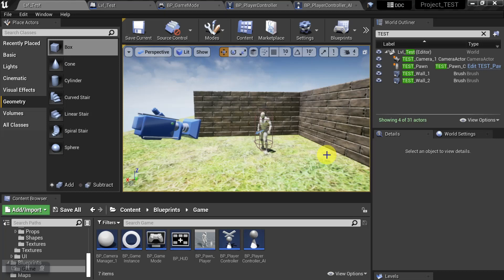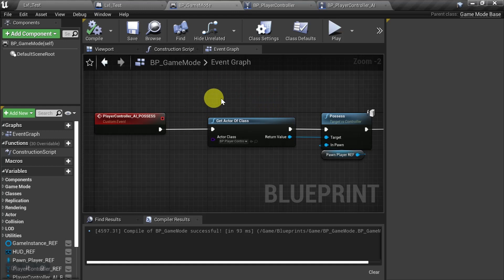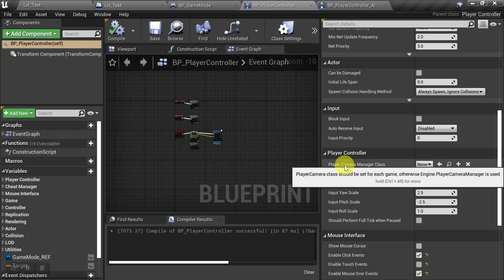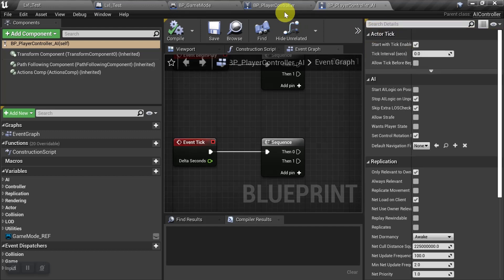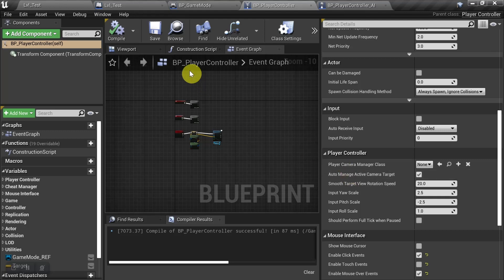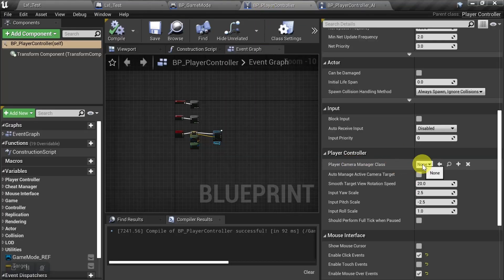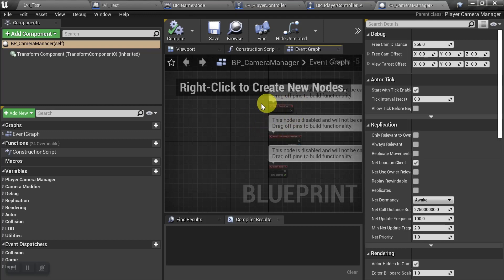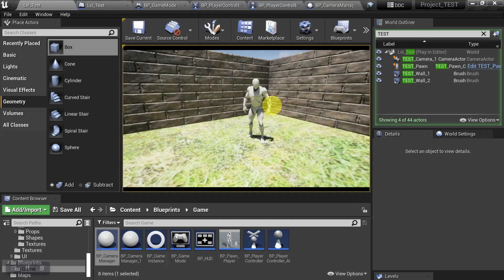Camera Fix Using The Camera Manager; No Delay Nodes; UNREAL ENGINE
Solve a common camera glitch in the Unreal Engine that causes your camera to point off in a random direction. This glitch can sometimes occur when possessing the player pawn with an AI controller, or any other function that will similarly conflict with how the camera manager controls the possessed pawn's view target. Easily adjust just two simple settings on the player controller without having to use delay nodes to fix this glitch.